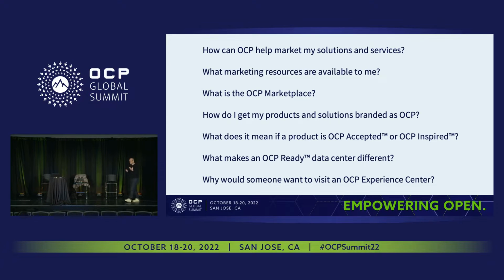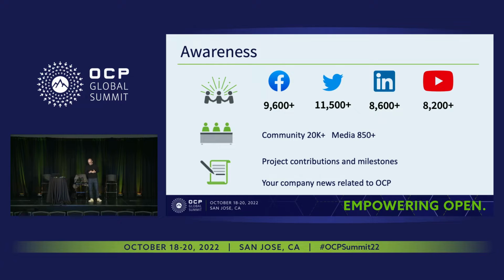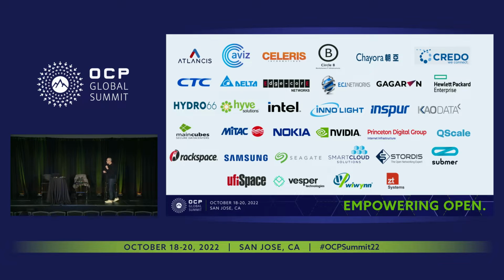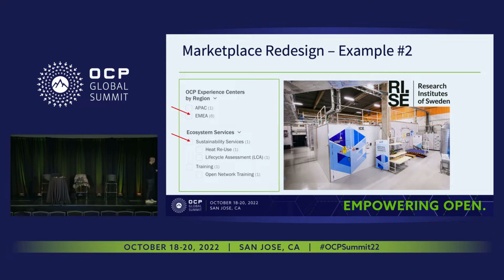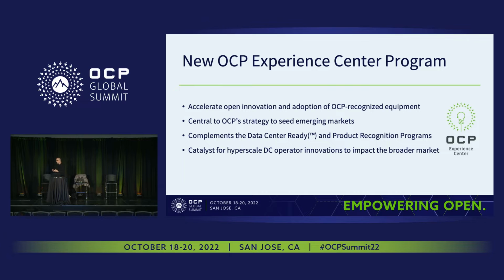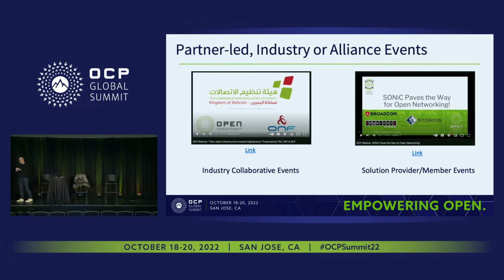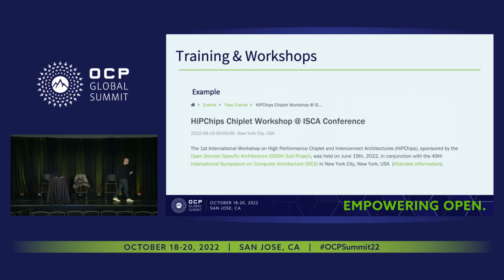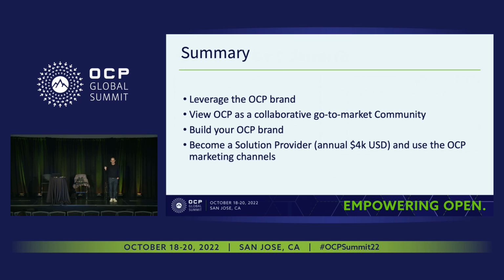How do I Go-to-Market with OCP?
Steve Helvie (OCP)